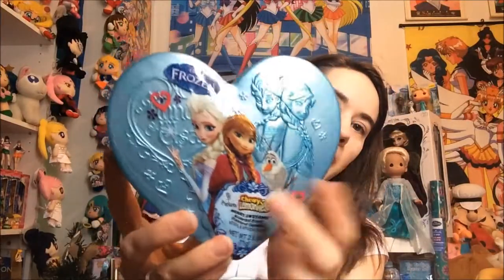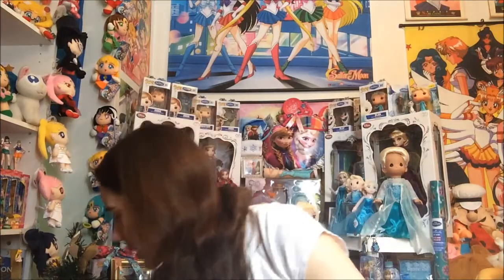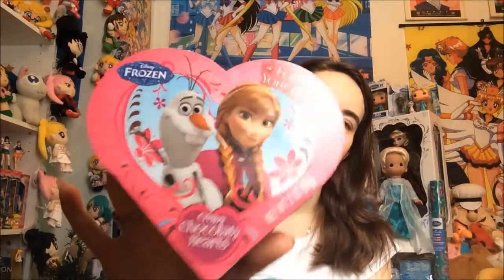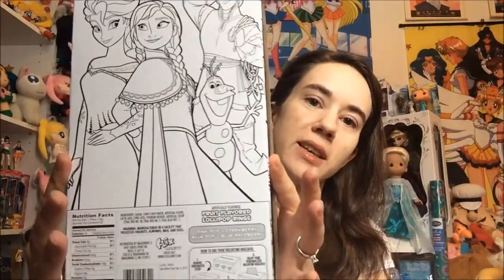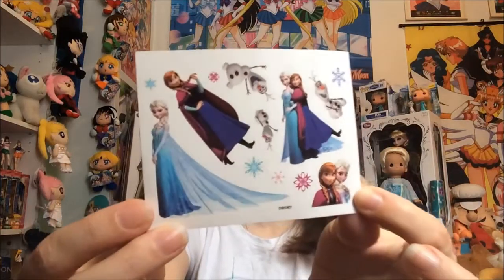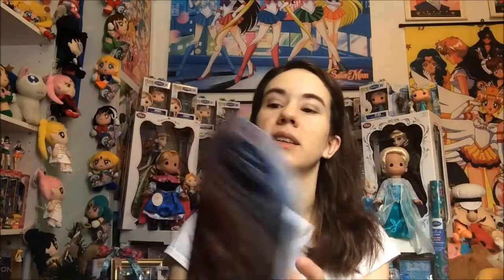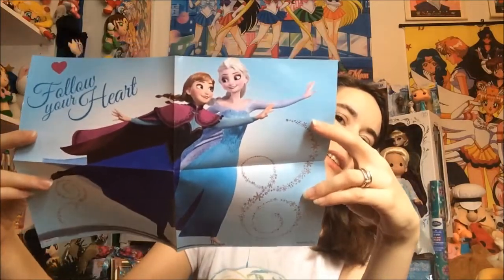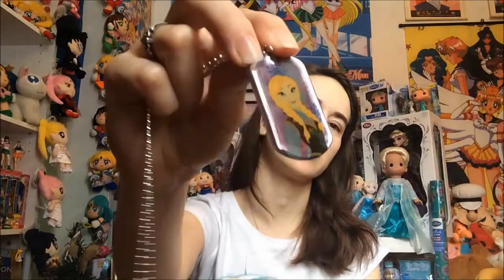Frozen Friday: #10 Valentine's Day Edition: Cards, Candy, Stickers and More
This week I show off Disney Frozen Valentine's Day related items I've purchased and give my thoughts about them.

In this video, you will see:

~Heart Shaped Candy Box
~Heart Shaped Boxes of Chocolate Hearts
~Elsa Mug With Heart Shaped Box of Chocolates
~Box of Valentines
~Classroom Valentine Mailbox With Candy Snowflake Rings
~Valentine Box with Temporary Tattoos and Poster
~Heart Shaped Alarm Clock
~Bonus: Blind Bag Dog Tag

Want to send me MAIL? Here is my address:

Samara W.